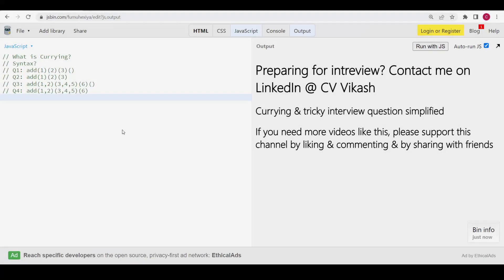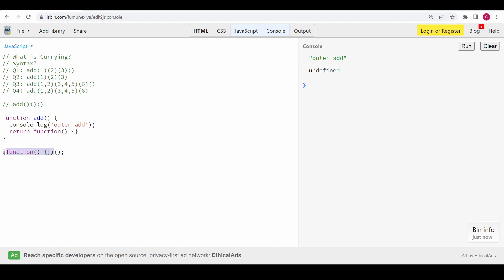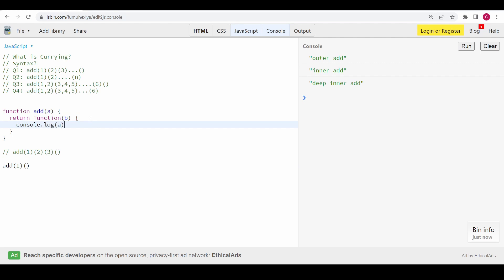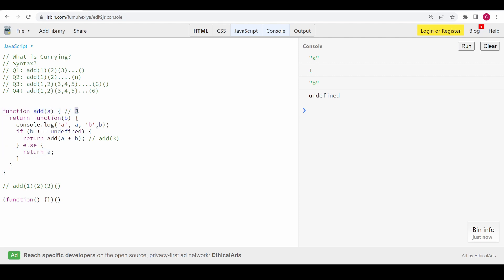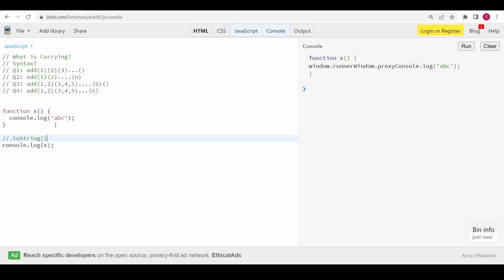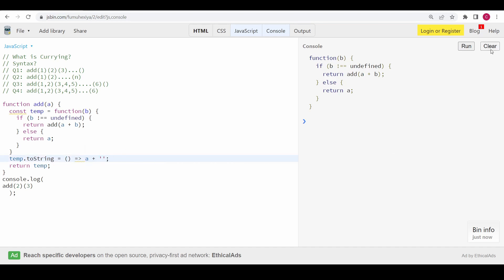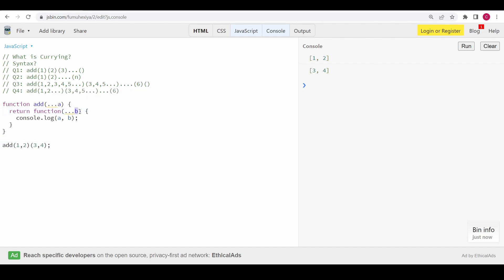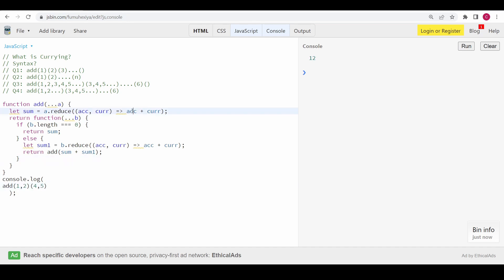Function currying | Advance JavaScript interview question | Simplified complex problem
We are going to learn javascript function currying with simple examples to complex problems and going to solve step by step.

// What is Currying?
// Syntax?
// Q1: add(1)(2)(3)...()
// Q2: add(1)(2). (n)
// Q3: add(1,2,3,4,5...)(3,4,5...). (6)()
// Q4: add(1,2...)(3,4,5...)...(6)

html
css
react
react tutorial
angular
angular tutorial
javascript
js
js interview
javascript interview
leetcode
javascript interview prep
interview prep
interview preparation
react interview questions
tricky react interview question
tricky javascript interview question
javascript hard interview question
Javascript concepts
JS OOPS
Javascript _ptoto_
Javascript
Javascript concepts
Frontend Engineer
Frontend Developer
Software Engineer